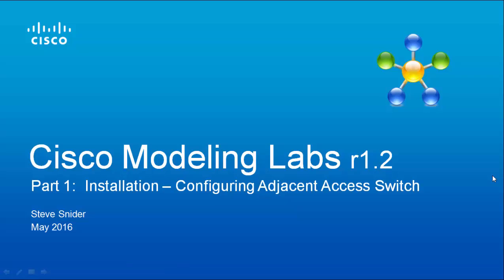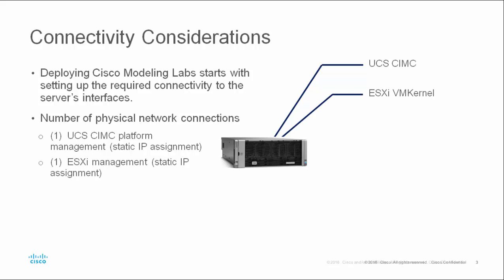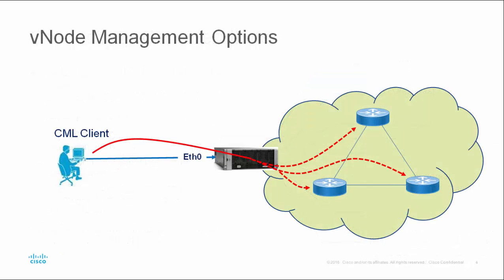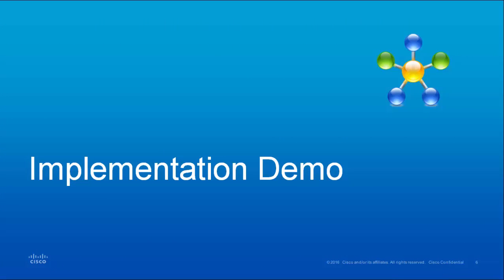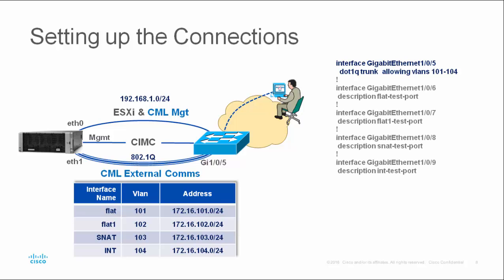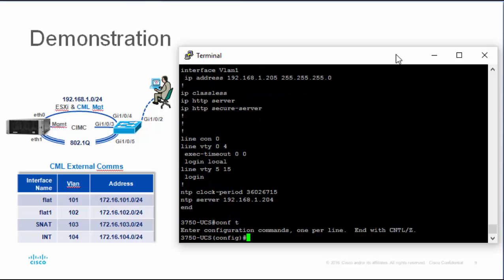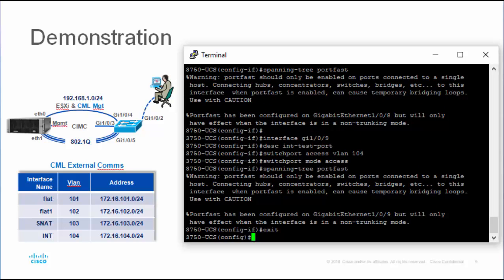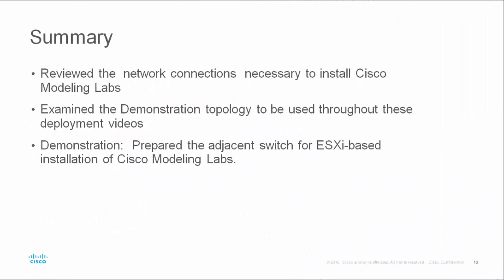Installing CML 1.2 Part 1: Configuring Adjacent Access Switch